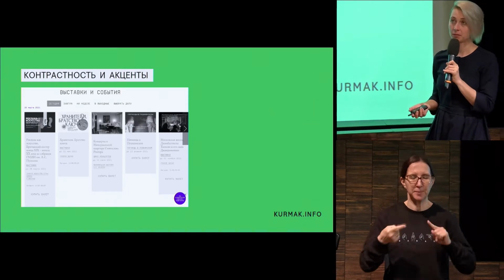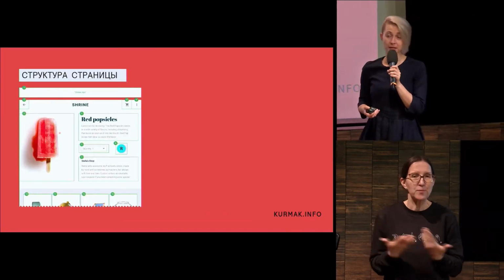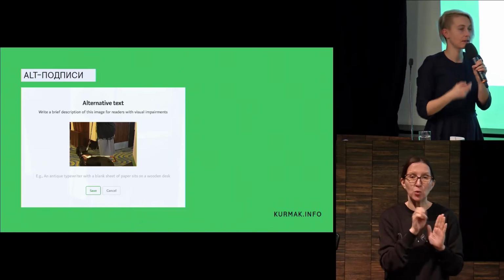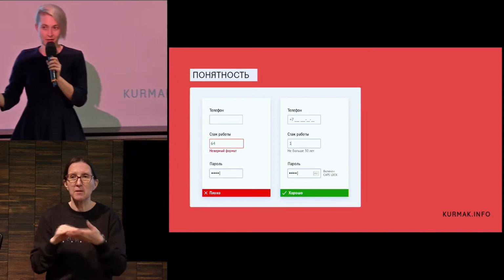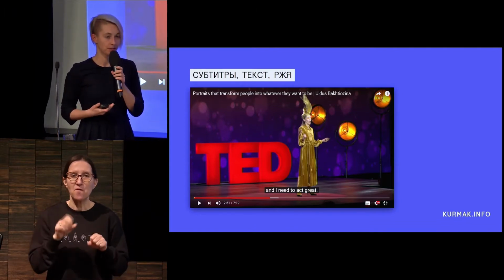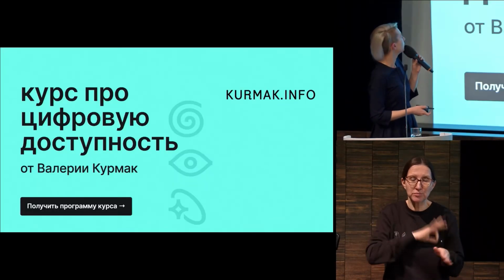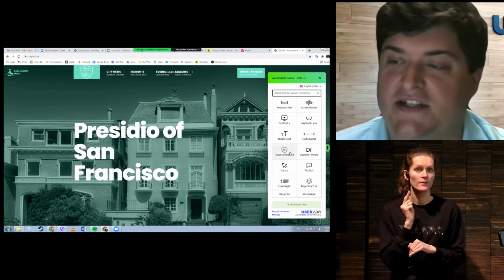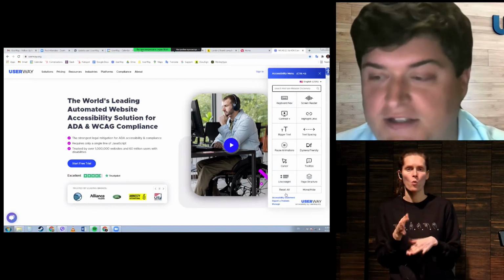6th Conference Experiencing the Museum. Section 3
Garage Museum of Contemporary Art announces the sixth annual Experiencing the Museum conference. This edition’s theme is the role of web and digital technologies in creating an inclusive and accessible environment.

As new technologies are changing the world around us, it makes us consider the social construction of the future. The conference Experiencing the Museum suggests taking a look at what web and digital mean for inclusion and diversity. How can cultural and educational organizations become more accessible by using assistive technologies or creating web content accessible to all user categories? How do novel technologies enable artists facing various barriers to participate in the life of cultural institutions?

Section 3. Inclusion in Web and Digital Technologies. Key Aspects

The section will focus on accessible web content and the norms for website accessibility while also
touching upon the question of making a web resource accessible.